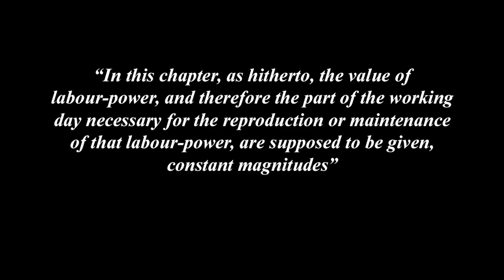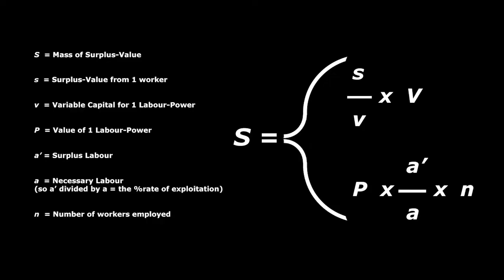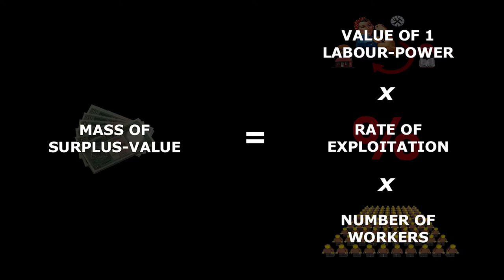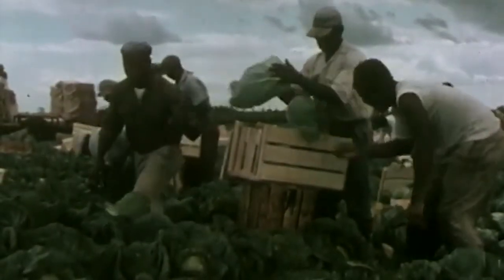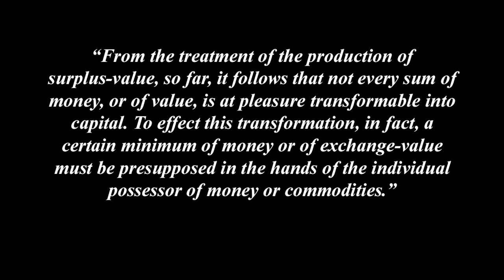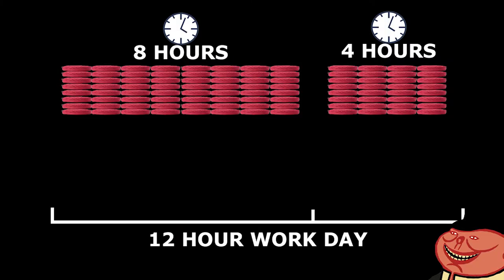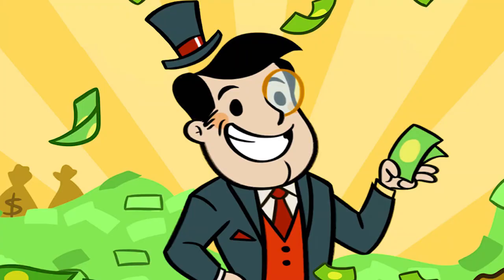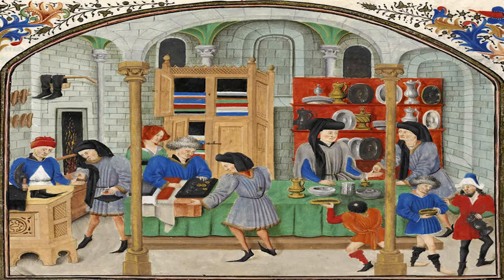Understanding Marx's Capital Volume 1 Chapter 11 - The Rate and Mass of Surplus Value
Part 3 - The Production of Absolute Surplus-Value
Chapter 11 - The Rate and Mass of Surplus-Value

This video is a look at Chapter 11 of Marx's Capital, The Rate and Mass of Surplus-Value. Marx is expressing his previous concepts in a more formulaic way and also stating some observable Laws on Surplus-Value creation. He also examines how a Capitalist must also reproduce themselves as a Class while briefly discussing some distinctions between the Capitalist Class and the "Hybrid", and also touches upon some ideas around Capitalism's development that will be expanded on throughtout the next sections in the book.

00:00 - Chapter 11
00:19 - Rate and Mass of Surplus Value
02:48 - Laws of Absolute Surplus Value
04:14 - Reproduction of the Capitalist
07:30 - Who is a Capitalist?
08:40 - Coercion of labour